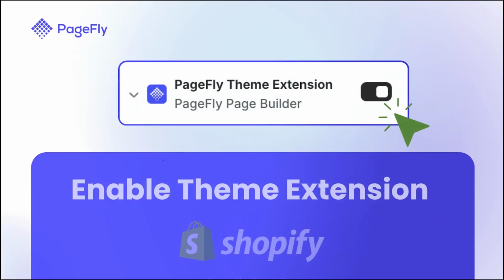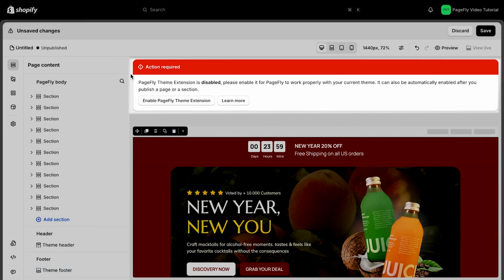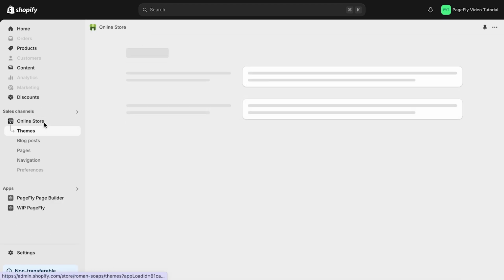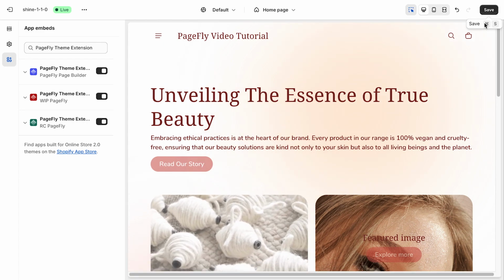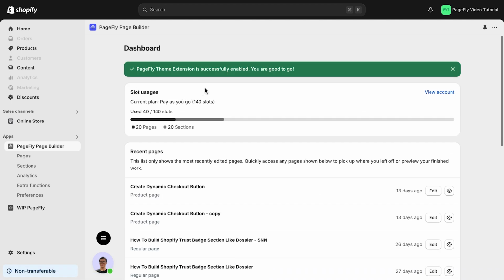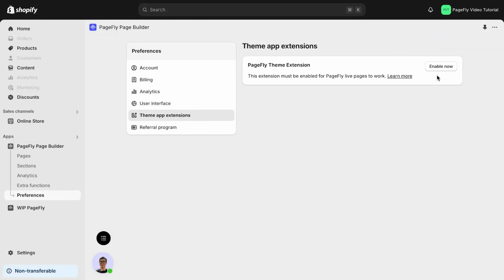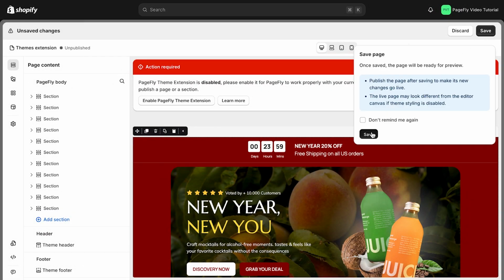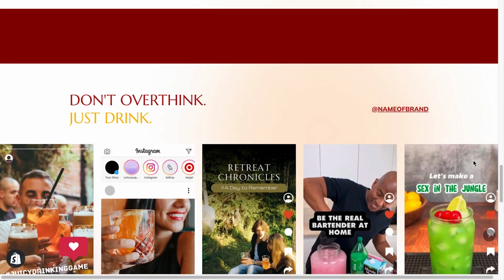How To Enable PageFly Theme App Extension In Shopify | PageFly Tutorial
Enabling the PageFly Theme App Extension is crucial for unlocking the full potential of PageFly in your Shopify store. This essential extension ensures that all PageFly pages integrate seamlessly with your current Shopify theme.

In this PageFly tutorial, we’ll walk you through the simple steps to enable the PageFly Theme App extension.

👉 Outline
00:00 Intro and advantages of PageFly Theme App Extension
00:23 Enable PageFly Theme Extension via Shopify Dashboard
00:52 Enable PageFly Theme Extension via PageFly Warning Message
01:08 Enable PageFly Theme Extension via PageFly Dashboard
01:28 Enable PageFly Theme Extension in PageFly Page editor
01:57 Outro